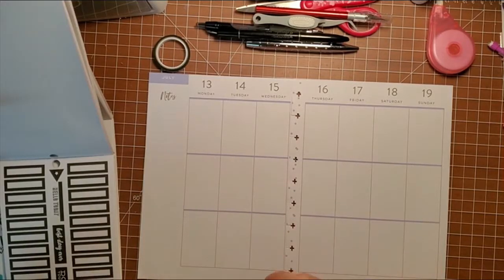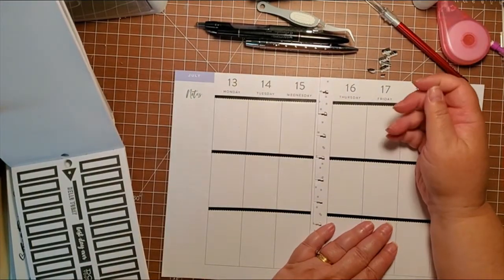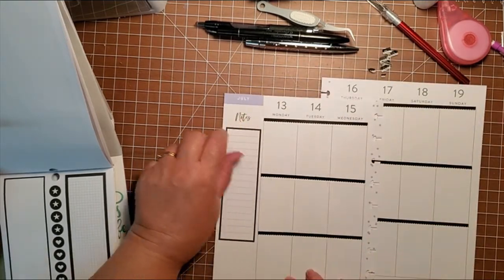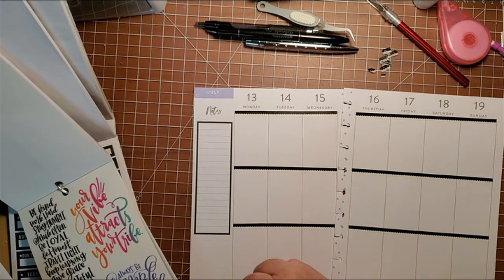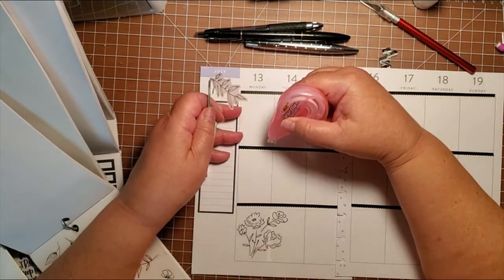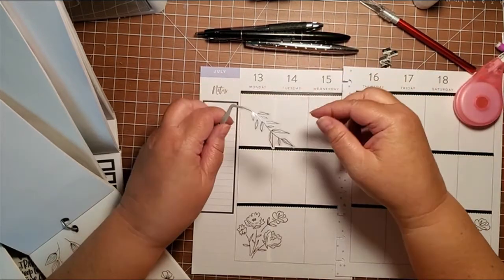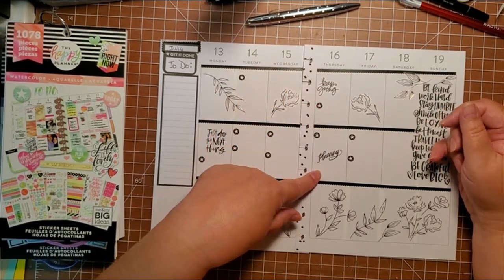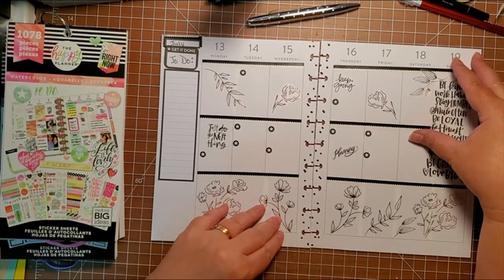Happy Planner July 13, 2020 Black and White Layout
Etsy Store: MKRCreationsStore